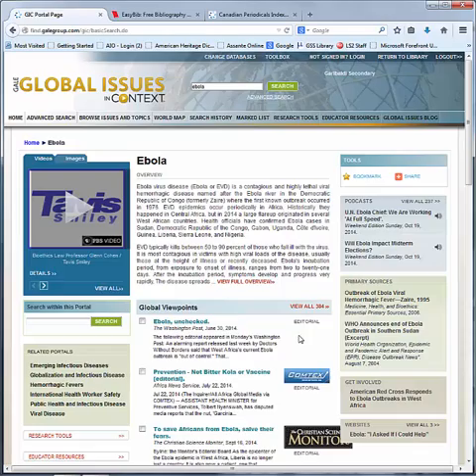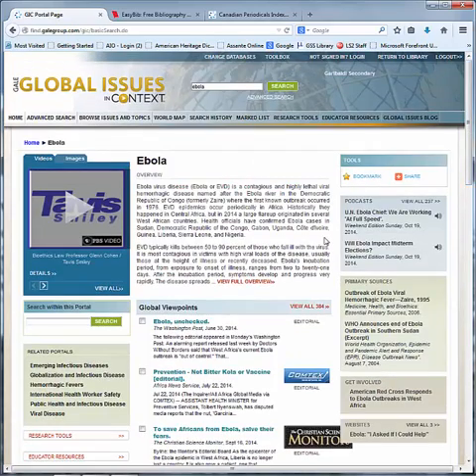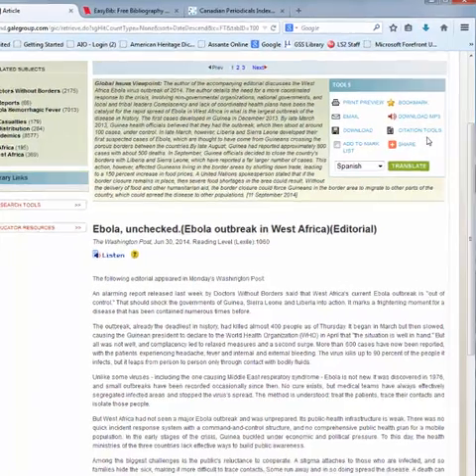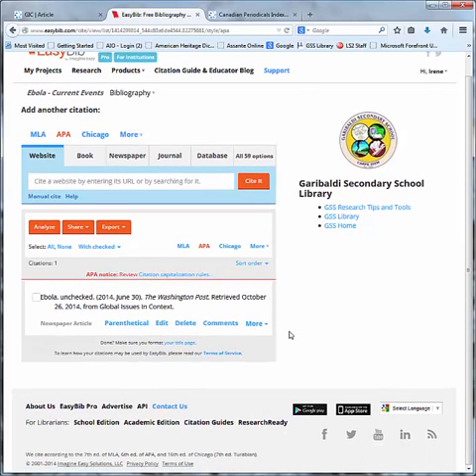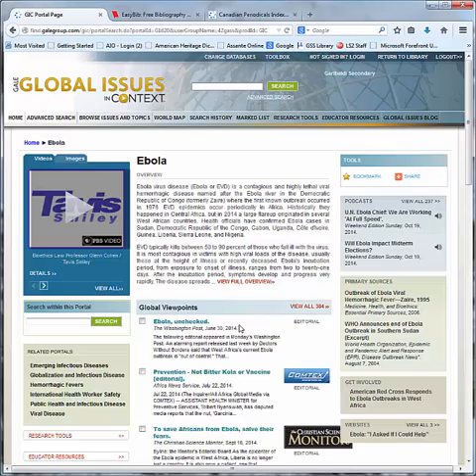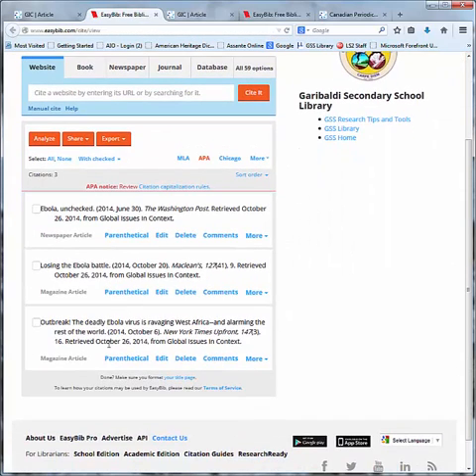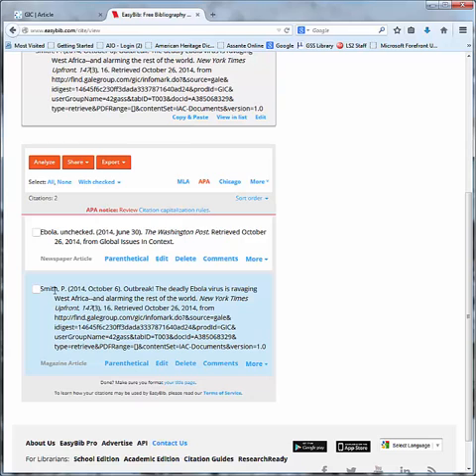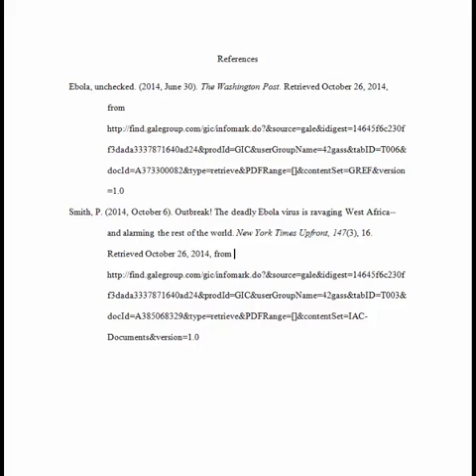Easy Bib with Global Issues in Context Database